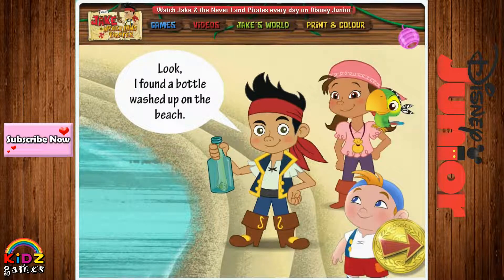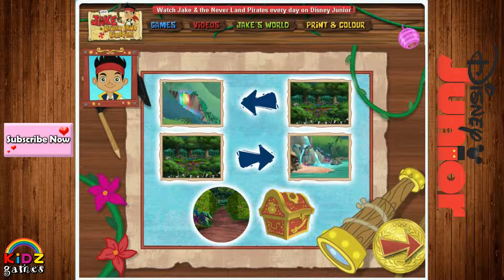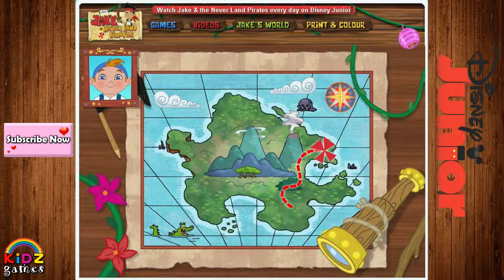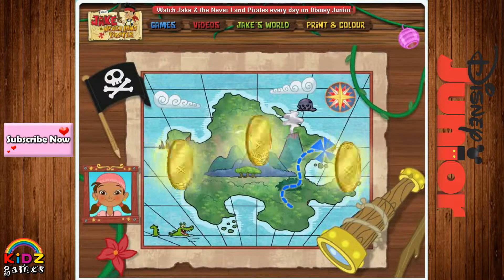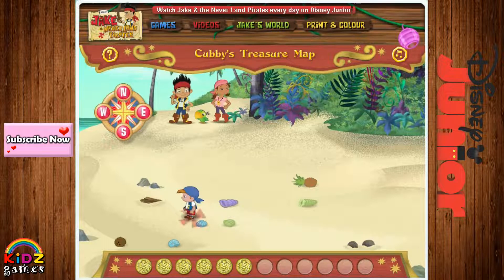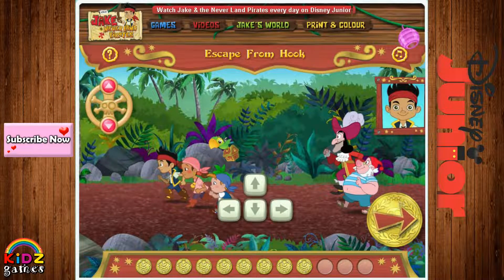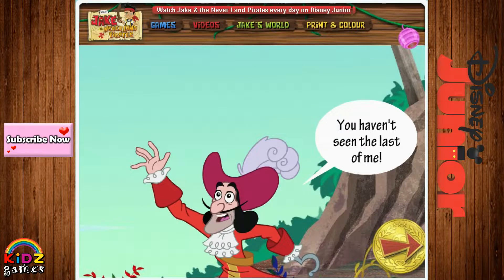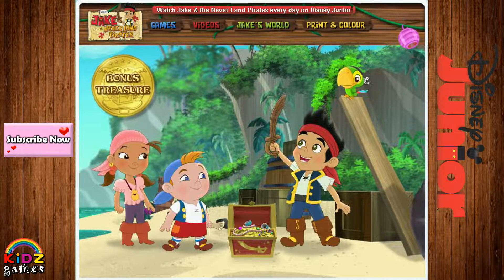Jake's Treasure Hunt - Disney Junior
Jake and the Never Land Pirates is an Annie Award-winning musical and interactive animated television series shown on Disney Junior. It is based on the successful Disney franchise Peter Pan that was in turn based on the famous book and play by British author J.M. Barrie. It is the first Disney Junior original show following the switch from Playhouse Disney. It stars Cameron Boyce, Madison Pettis, Jonathan Morgan Heit, David Arquette, Corey Burton, Jeff Bennett and Loren Hoskins. Colin Ford voiced the titular character Jake until season 2 episodes 11, 13 -- 15, 20 and 32. The series is co-developed by Bobs Gannaway, who is also responsible for Mickey Mouse Clubhouse.

The series focuses on a band of young pirates consisting of Jake, Izzy, Cubby and their parrot Skully, who continuously spend their days competing against Captain Hook and Mr. Smee for treasure. They are often accompanied by several characters including their living pirate ship, Bucky, and their mermaid friend, Marina. It also takes place after the events of the Peter Pan saga sequel.

The series is a critical and commercial success, receiving high praise from critics and fans for its educational, yet entertaining format. The series is currently in its third season which premiered on January 3, 2014.On January 8, 2014, Disney recently ordered a fourth season of Jake and the Never Land Pirates.

At the American International Toy Fair in New York City, Disney announced a film based on the series, premiered on September 19, 2012, entitled Jake and the Never Land Pirates: Bucky's Great Race. The film was later downgraded to a special episode renamed Jake and the Never Land Pirates: Jake Saves Bucky.